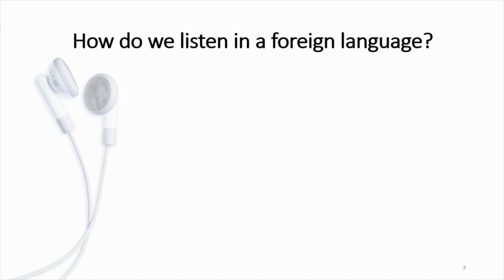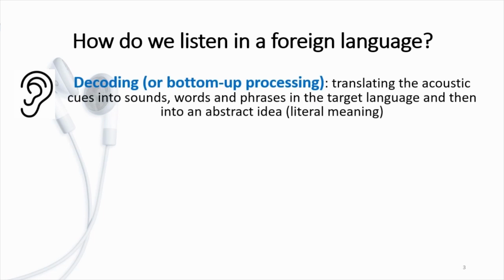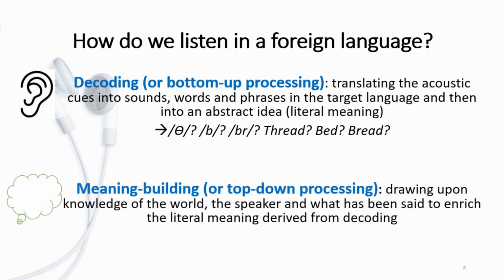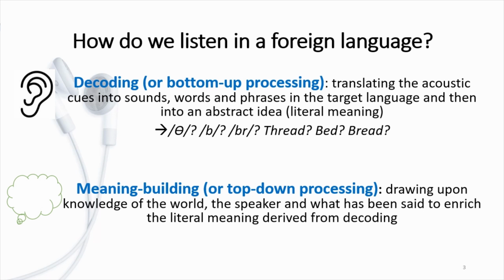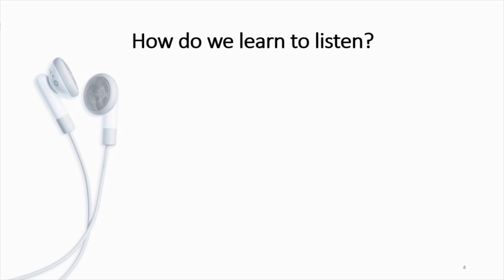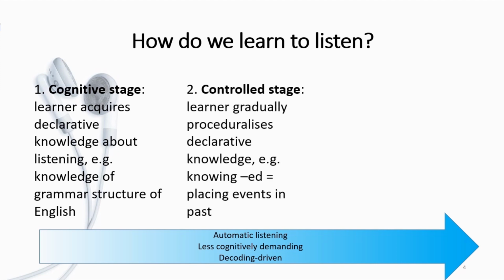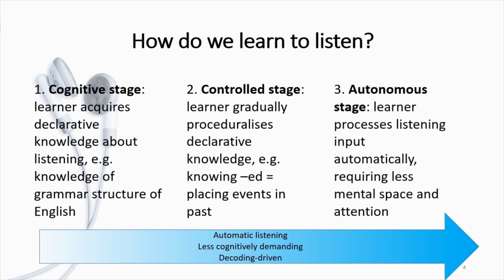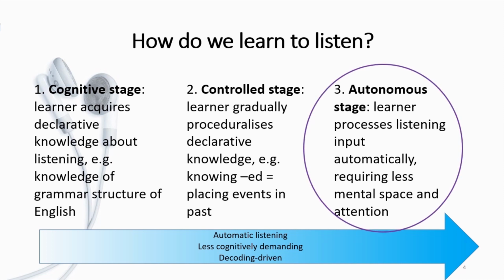How do we listen in a foreign language?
This video is a preview of our video from Unit 15 in our Language Teaching Methodology course. In this video, we talk about the processes involved in listening in a foreign language and how listening ability develops. To find out more, join our course from 25th August 2020